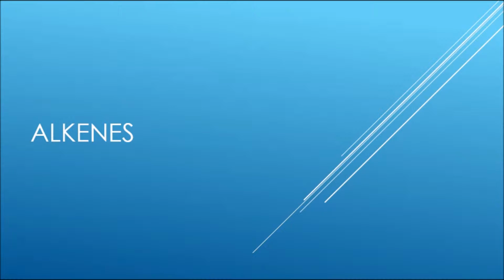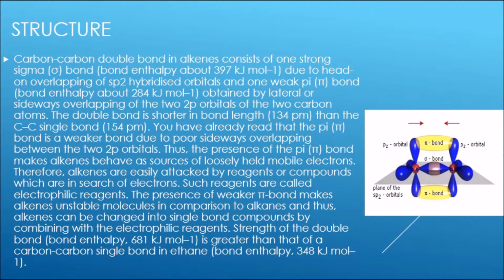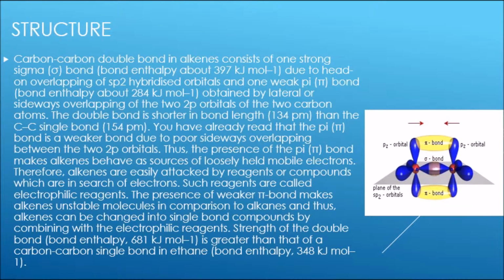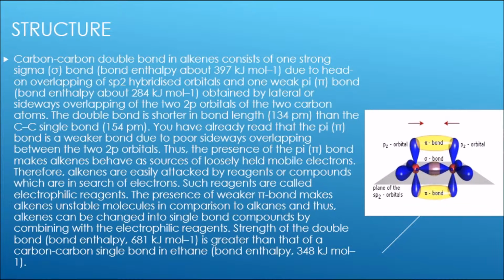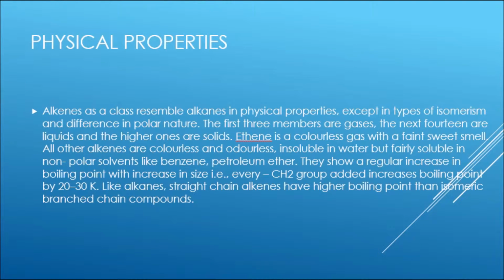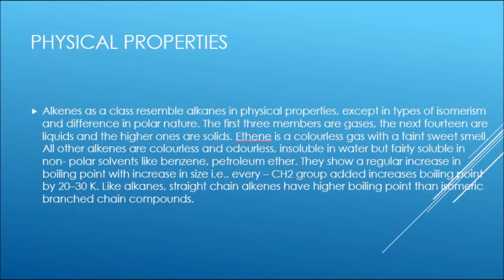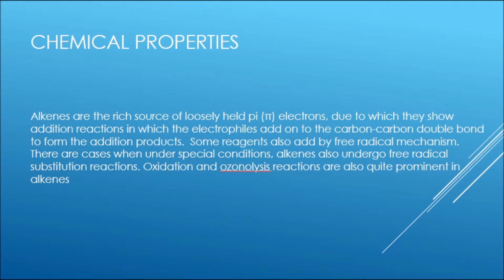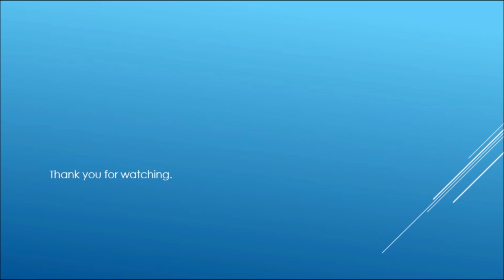Alkenes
Structure, physical and chemical properties of alkanes are discussed in detail.